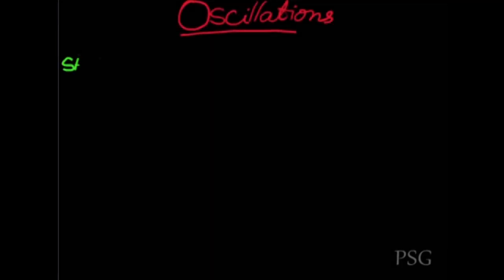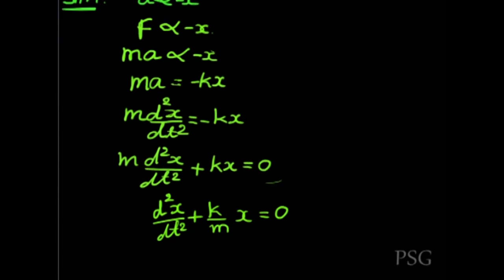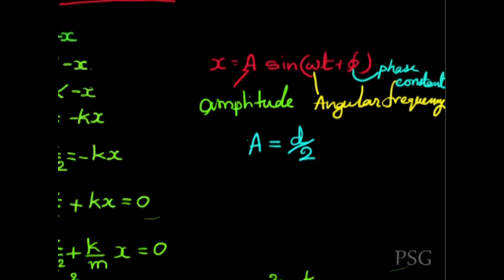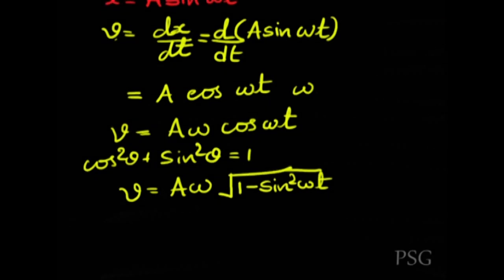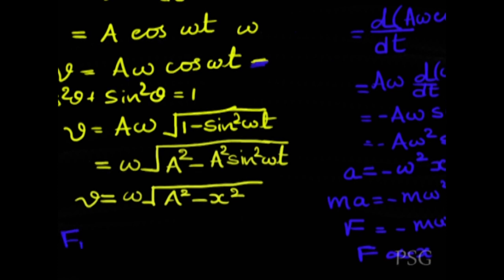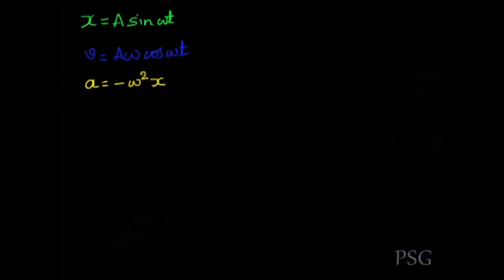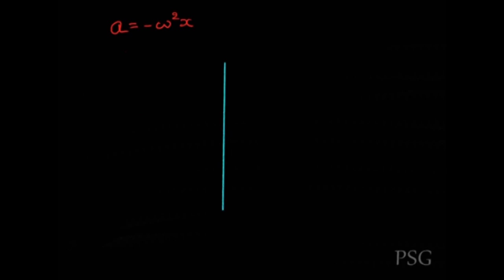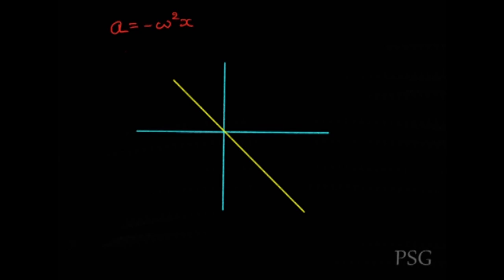1.01 Oscillation | Introduction to SHM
Discussion on displacement, velocity and acceleration in SHM.